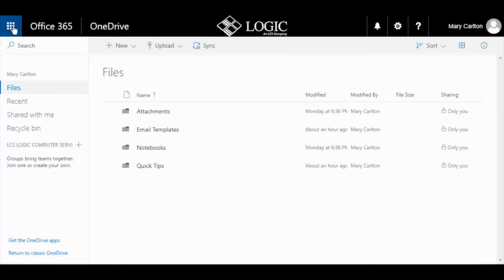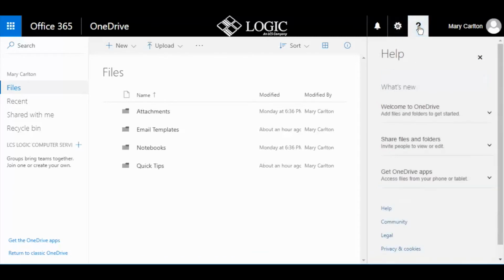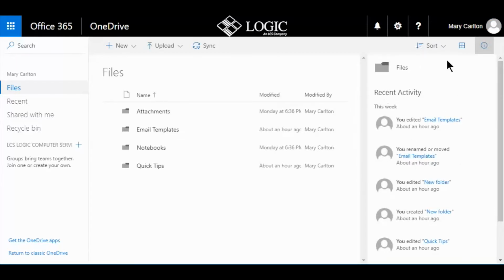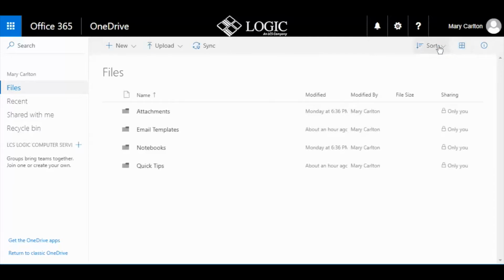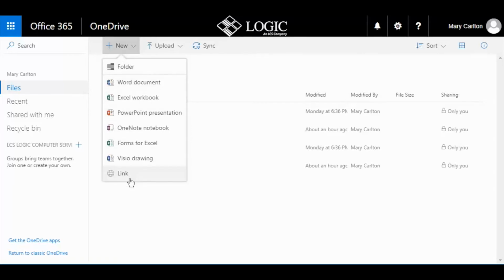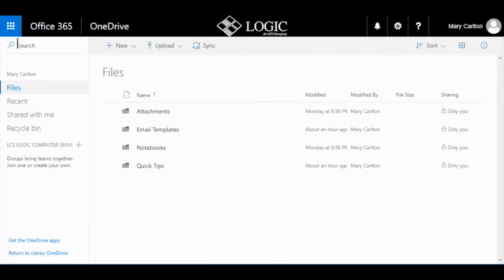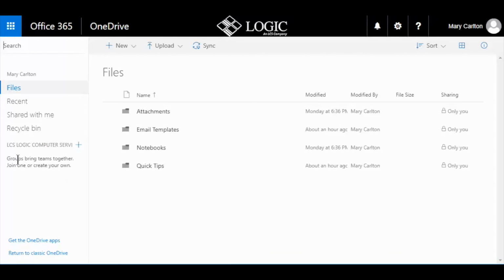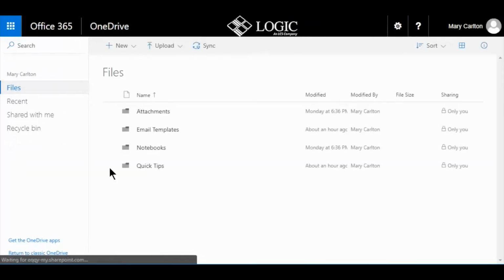Quick Tip: Navigate OneDrive Web Interface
Improve your productivity by easily accessing Office365 applications on the go. In this week’s Quick Tip video, Brad Richardson from Logic shows you how to navigate the OneDrive interface.

Logic Managed IT - Vancouver Area
Unit 2 - 2075 Brigantine Drive
Coquitlam, B.C. V3K 7B8

Logic Managed IT - Toronto Area Suite
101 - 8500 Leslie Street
Markham, ON L3T 7M8